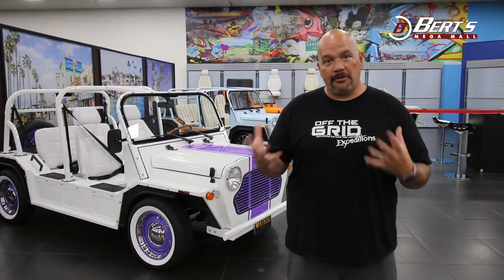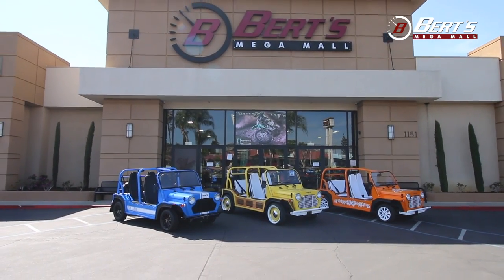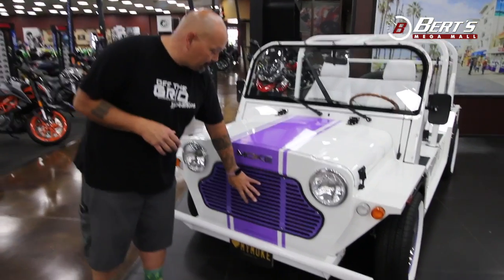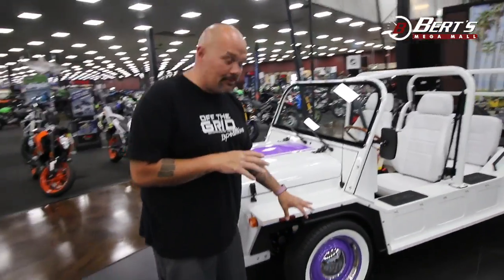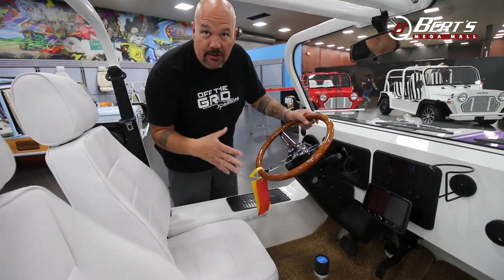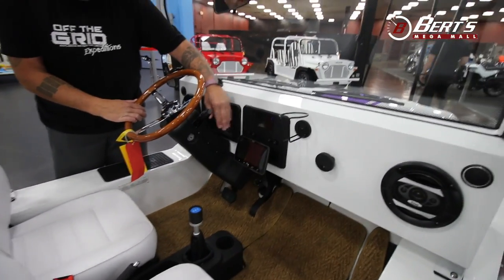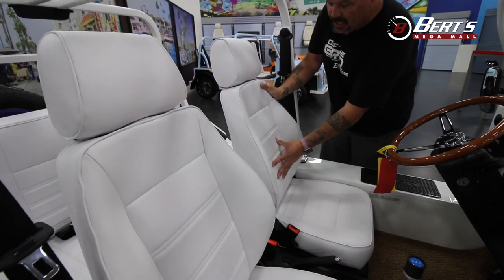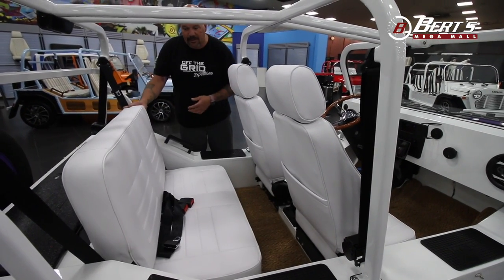Custom MOKE Build - White & Purple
Take a look at our latest custom moke we built! Stop dreaming and build yours today!